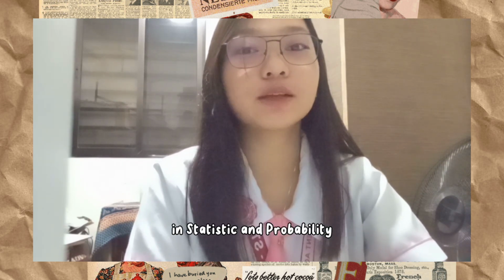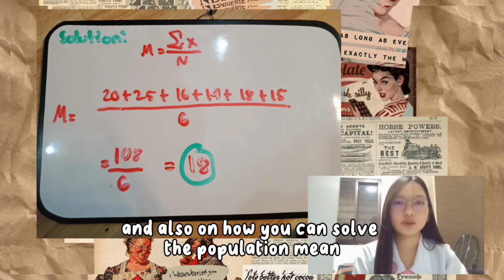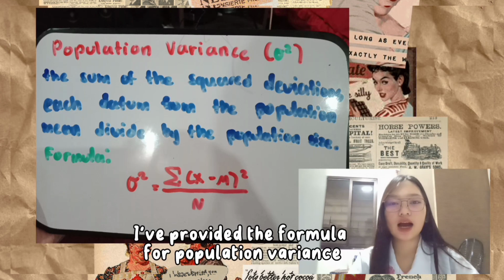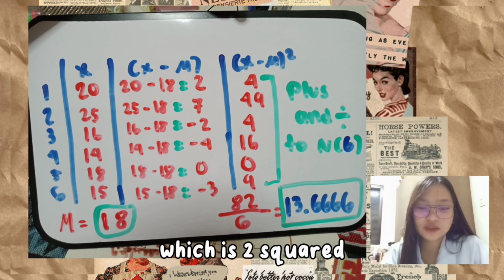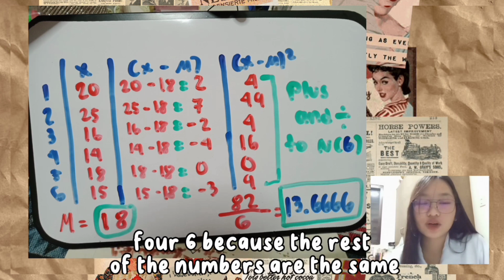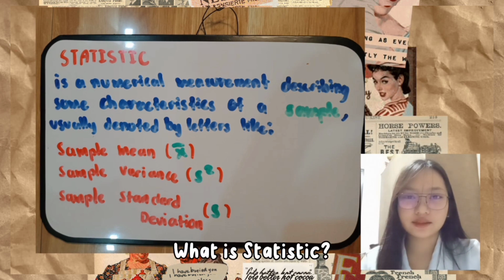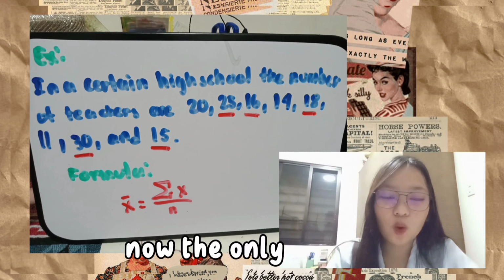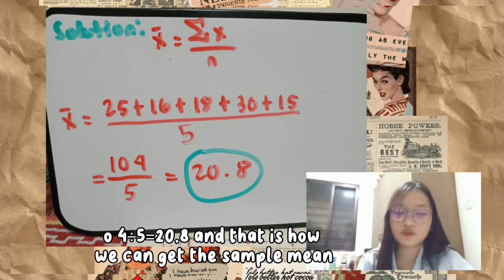MONLIMATHVIDS23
Name: Catalunia, Erich Richelle Joy A.

Section: 11 - Faraday (STEM 3)

Chosen Topic - Parameter and Statistic